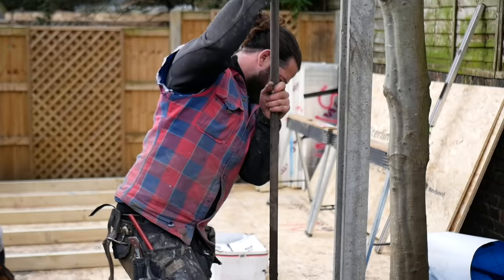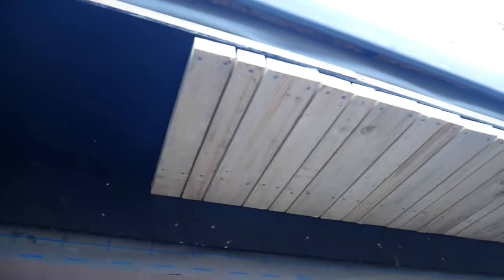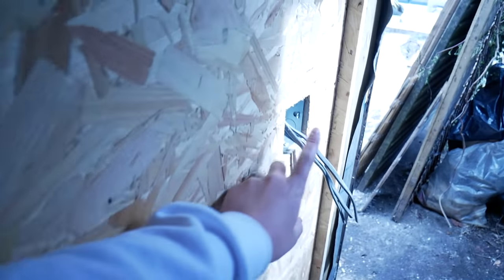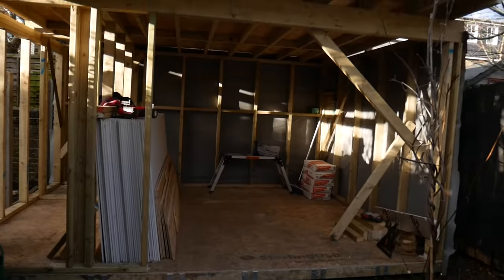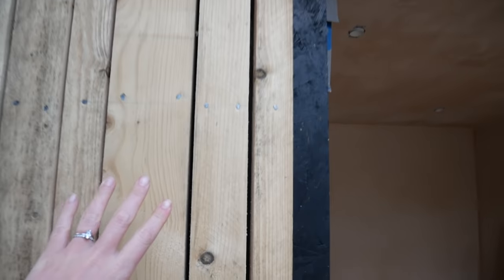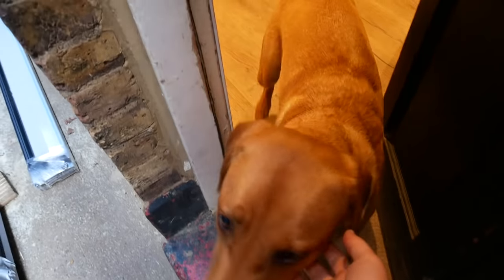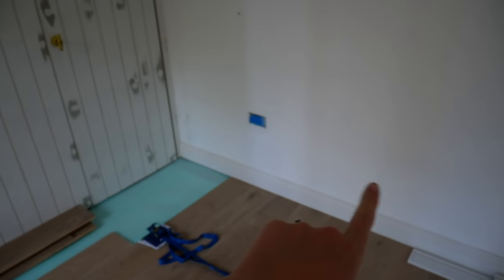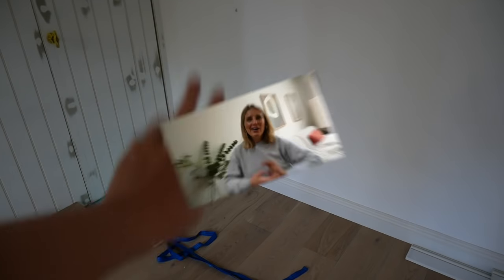BUILDING A GARDEN OFFICE // 8 WEEKS OF PROGRESS & CHANGES WE MADE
Hi everyone! Sharing lots of progress of the garden office today. Can't wait for you to see the end result!! We are so close with finishing the building and then it's time to style it (next week's episode!). Chatting about planning permission & sharing some changes I made in the design.

Links to items I'm wearing: ad / aff links
Grey jumper (heather grey size M)